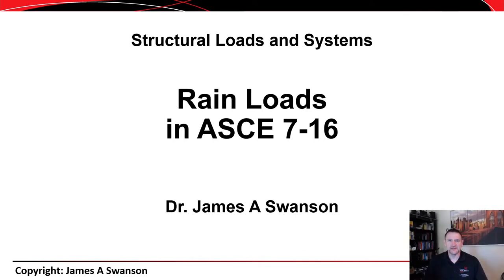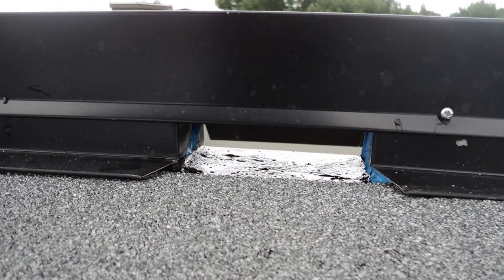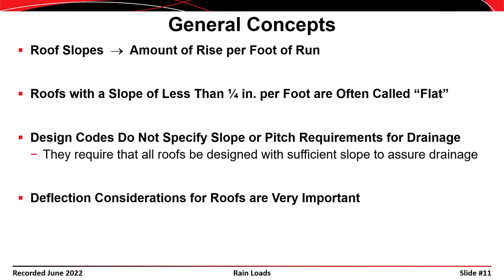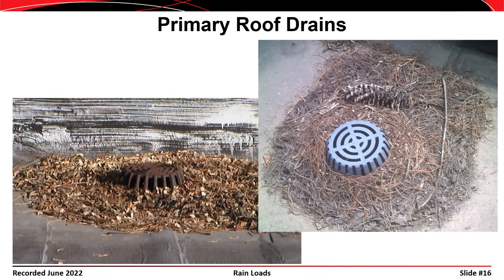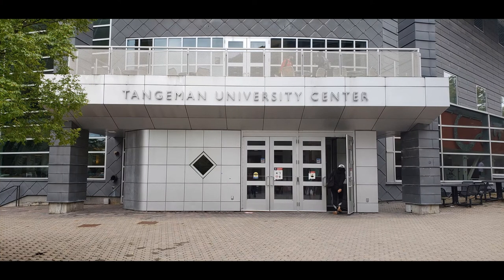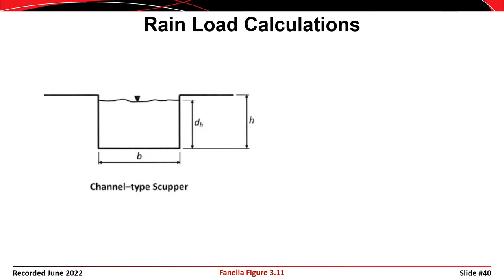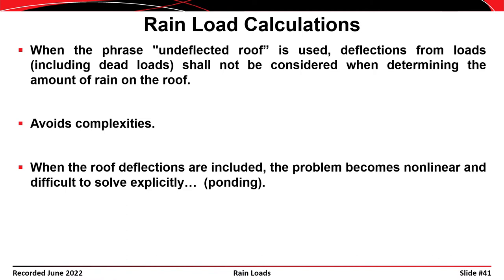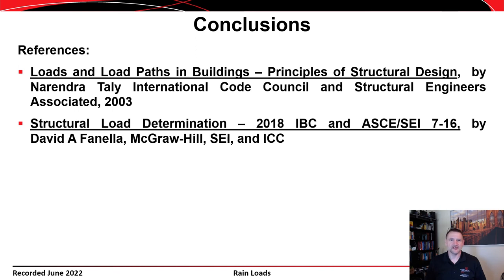STR04 L04a - Rain Loads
This lecture covers rain loads for building-type structures.  General approaches are addressed first, followed by several case studies, and then a discussion of rain load calculations.

  0:00 – Introduction
  0:52 – General Concepts
  1:57 – Flat Roof Drainage Systems
  7:25 – Interior Roof Drains
  9:55 – Case Study – Big Box Store
12:10 – Case Study – Smaller Retail Store
13:56 – Case Study – Sloped Arena Roof
15:39 – Case Study – Rhodes Hall
16:42 – Case Study – Light-Metal Building
18:42 – Case Study –YMCA
21:01 – Rain Load Calculations
22:56 – Static Head and Hydraulic Head
26:11 – Rain Fall Rates and Flow Rates
32:37 – Changes Coming in ASCE 7-22

ASCE 7-16: 2016 American Society of Civil Engineers Minimum Design Loads and Associated Criteria for Buildings and Other Structures
IBC 2018: International Building Code
Rain Loads, Structural Engineering, Load Determination